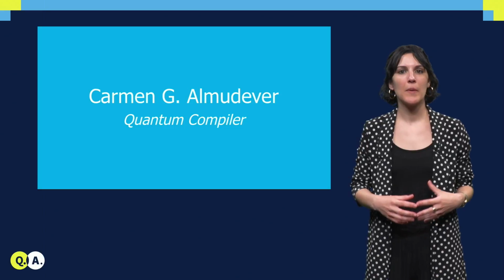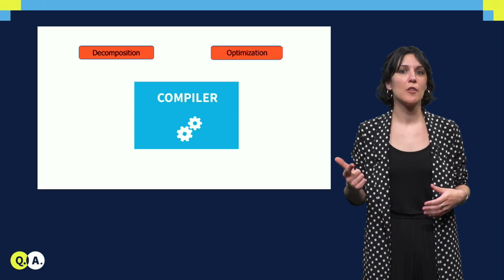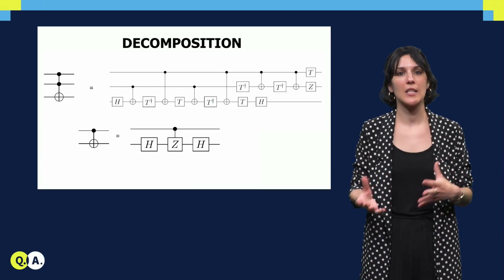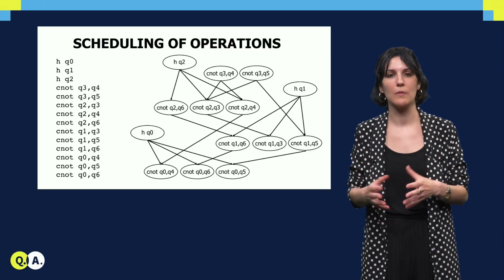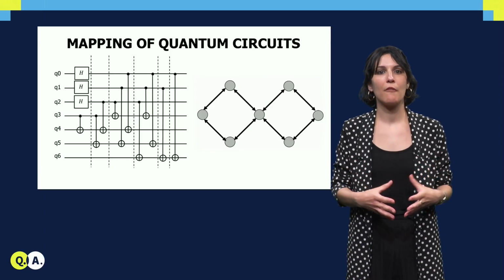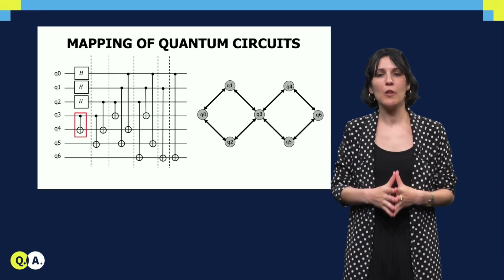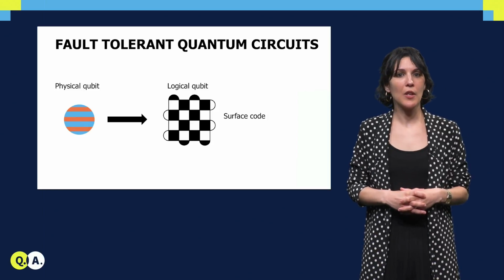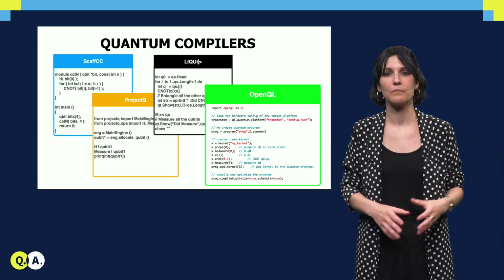QTM3x_2018_22_Compiler